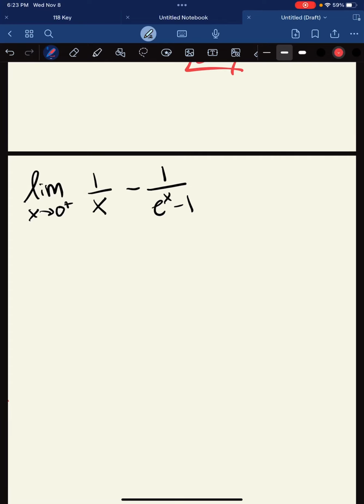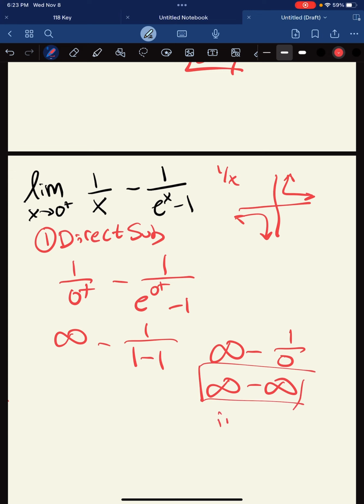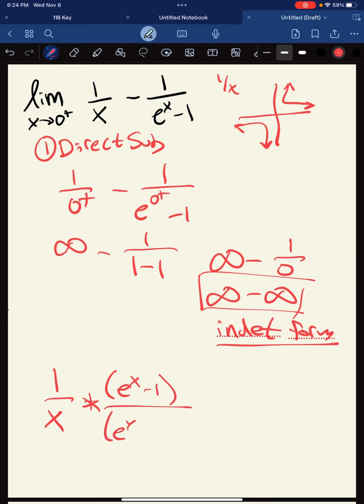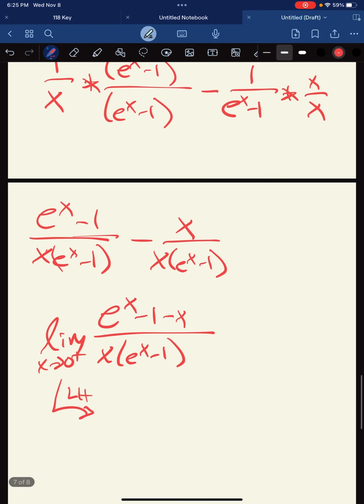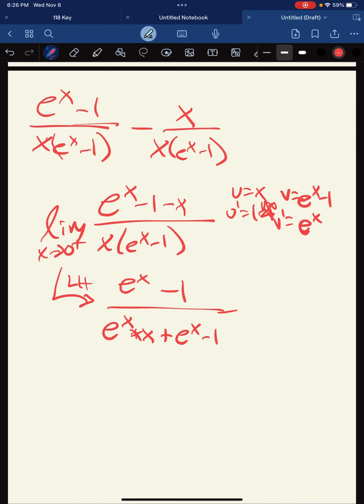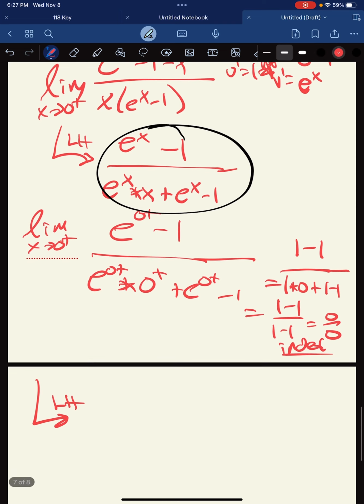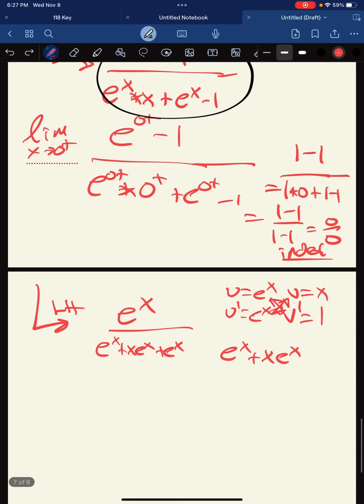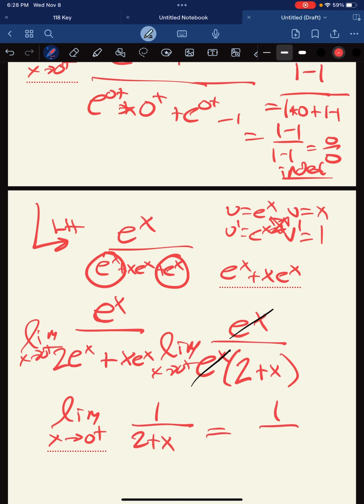L’Hospital’s Rule Practice Problem #6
Based on Calculus 1 curriculum at UMBC (University of Maryland: Baltimore County)